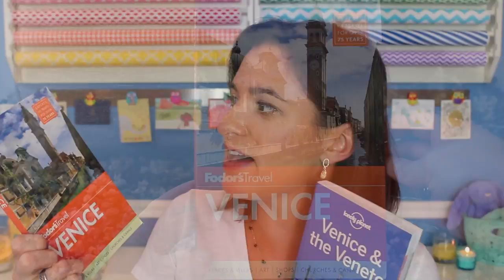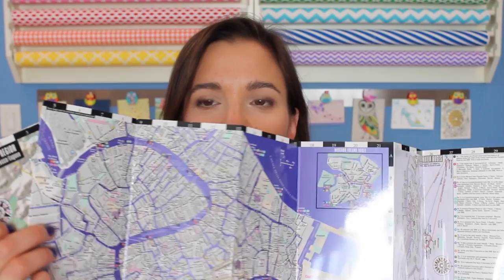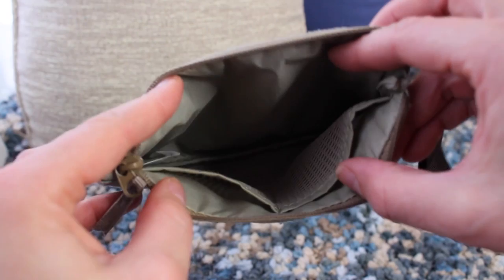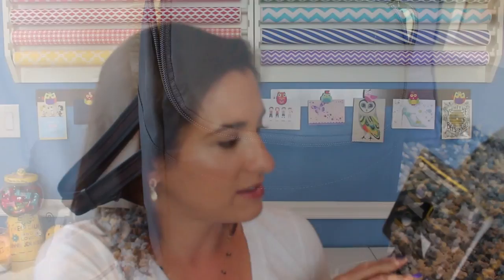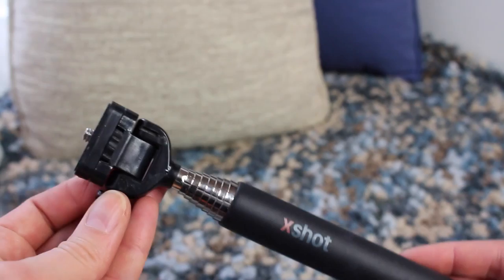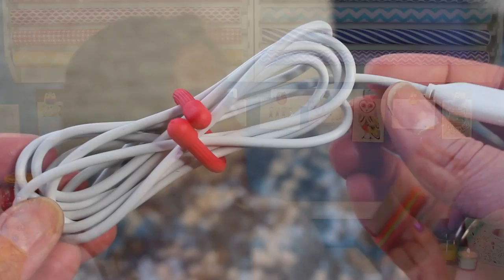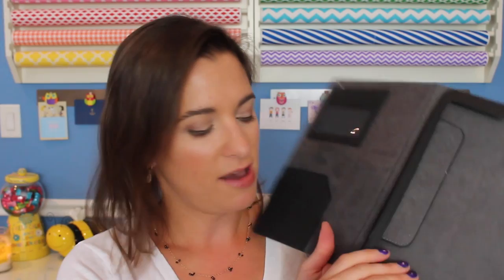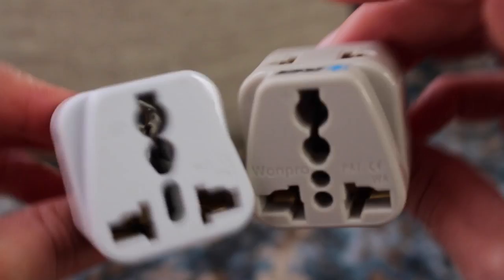Haul & Review | Travel Accessories | 2015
I'm back with another installment of my 2015 Travel Series!  Today I am sharing a haul & review featuring travel accessories I bought for our trip to Italy last fall.

Products Mentioned:
Lonely Planet Venice & The Venato
Fodor’s Venice
Lonely Planet Italian Phrasebook & Dictionary
Streetwise Venice Map
Streetwise Italian Lake District Map
Eagle Creek RFID Blocker Hidden Pocket
PacSafe City Safe 350 GII Backpack
USA Gear FlexARMOR DSLR Day Holster Camera Case
XShot XSP2 Pocket Camera Extender
GoPro Tripod Mounts
Skiva Powervault A2600 Portable Battery Pack
Eco-Fused Memory Card Carrying Case
SanDisk Extreme 32GB Memory Card
SanDisk Ultra 32GB microSDHC Card
Nite Ize 3” Gear Ties
Kensington Comercio Soft Folio Case & Stand
Eagle Creek Pack-It Specter eCube (small)
Celtics Grounded Universal Plug Adapter for Italy
OREI Grounded Universal 2-in-1 Adapter Type L

What I'm Wearing:
Top - Target // J. Crew
Earrings - Sundance // Tiffany
Necklace - The Current Custom // Tiffany